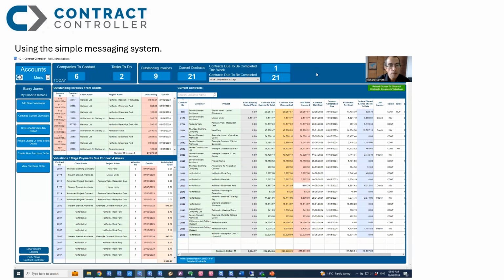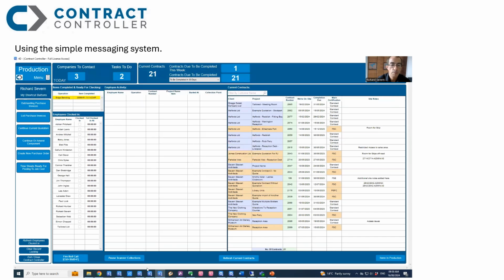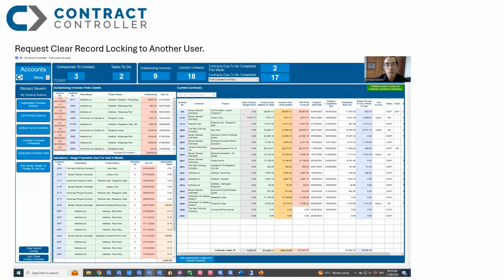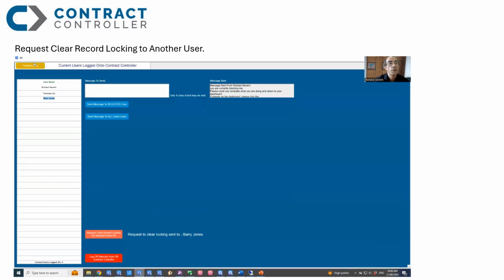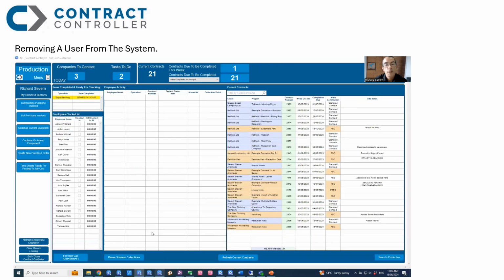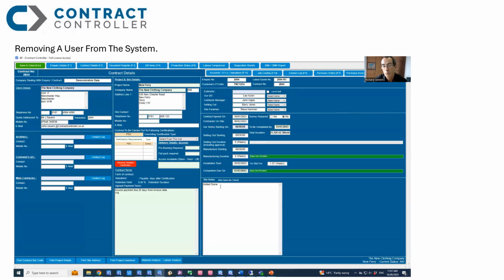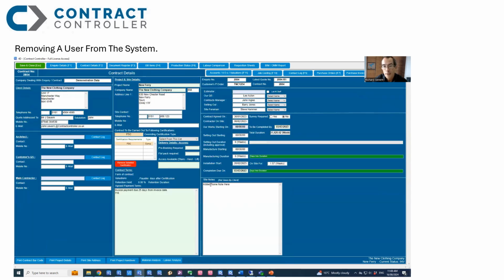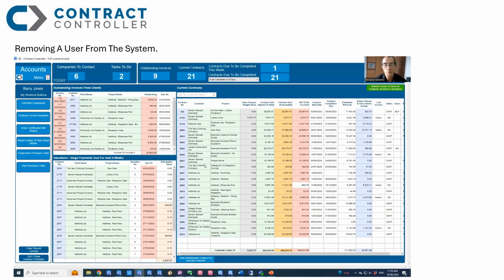Contract Controller - List or Message Users Feature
With all the many types of messaging apps, we don’t really need to use Contract Controller for messaging, but there may be times when you want to send a quick message to all users who are logged onto the system, or one individual person.
More commonly though is the requirement for a user to come out of a record so that you can access and amend it. It might be that the user has physically left their pc for a period time whilst not exiting the contract they were using on and so blocking you. If you are unable to get them to clear the record, you have the facility to do this for them using this feature.
There is also  the facility to completely log a user off the system, although a line managers code will be required to use this feature.